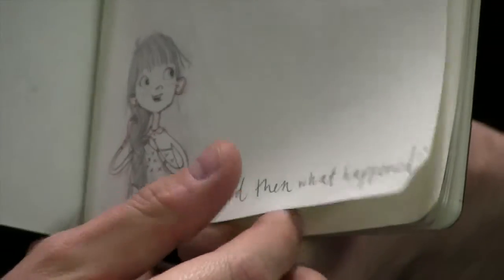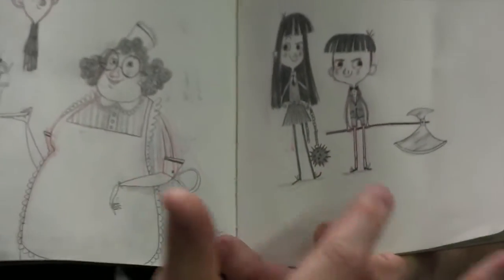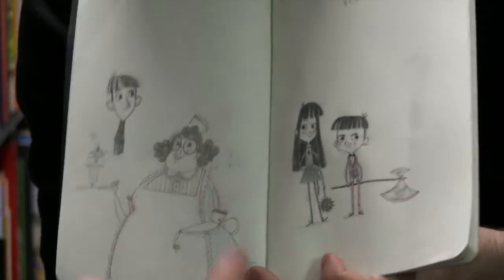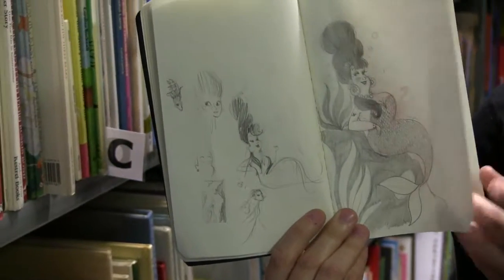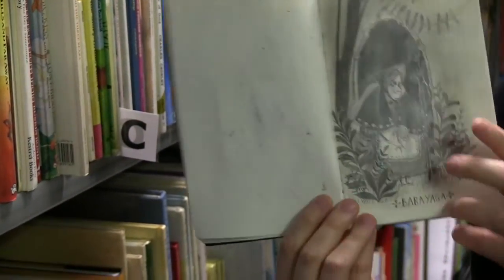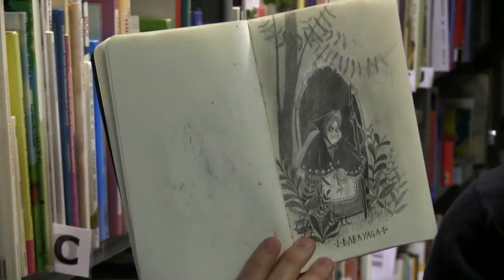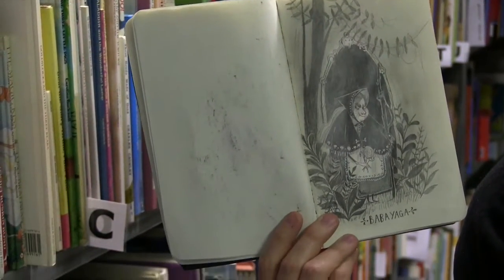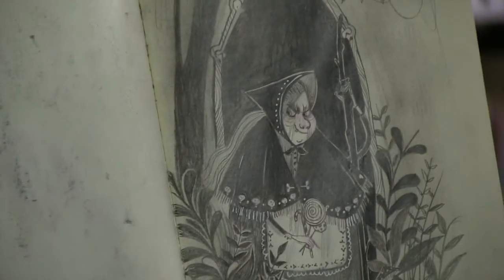Translating Roughs into Final Artwork